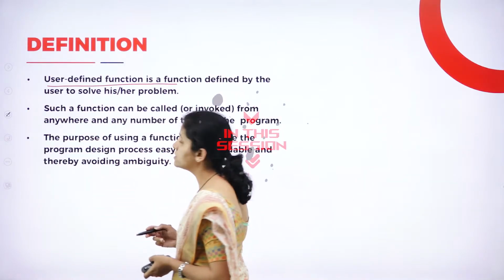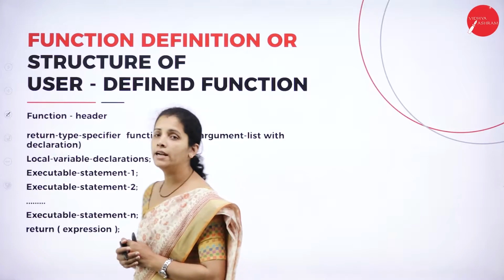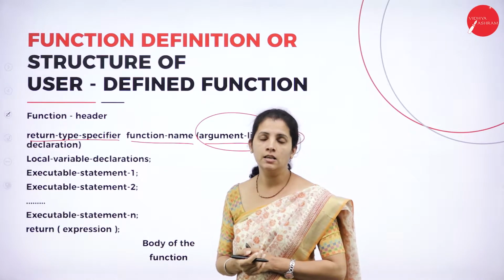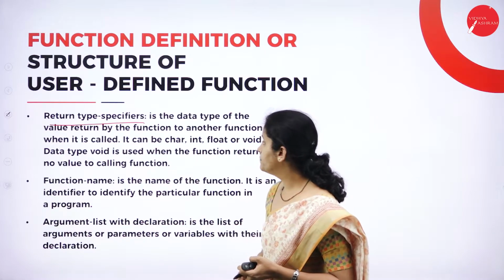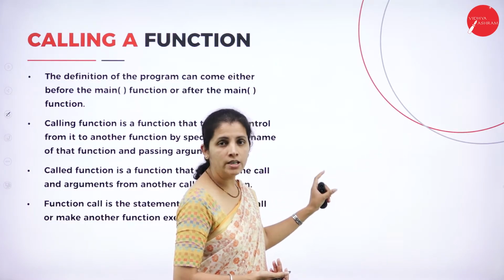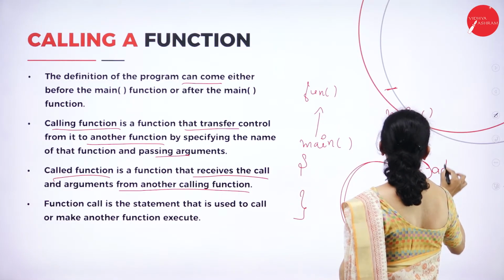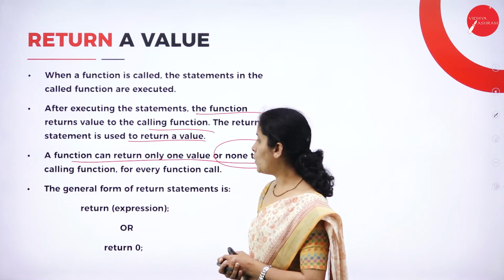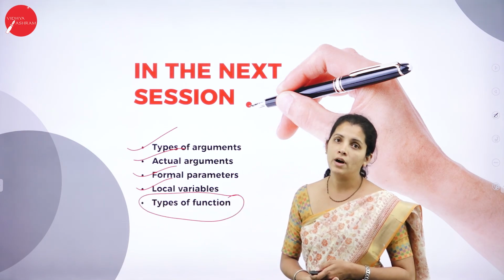DAY 13 | PROGRAMMING IN C | I SEM | B.CA | USER DEFINED FUNCTION | L2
Course : B.CA
Semester : I SEM
Subject : PROGRAMMING IN C
Chapter Name : USER DEFINED FUNCTION
LECTURE : 2